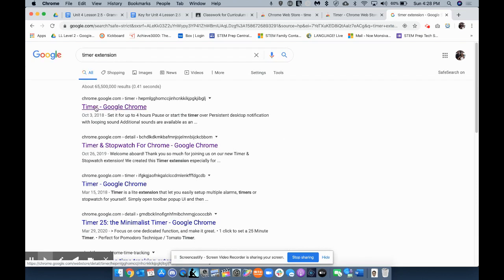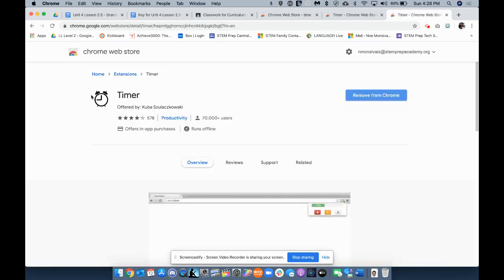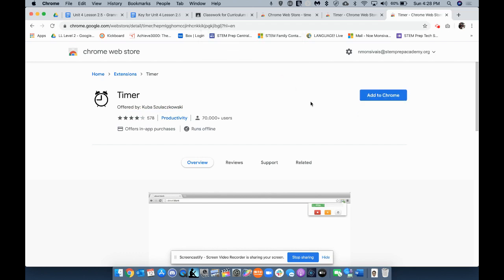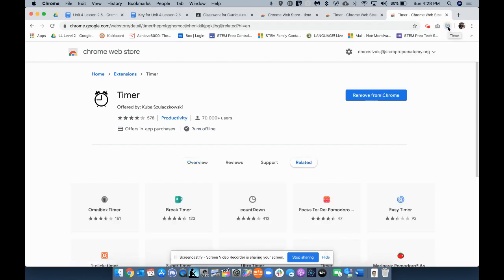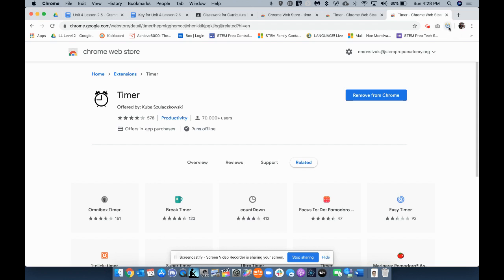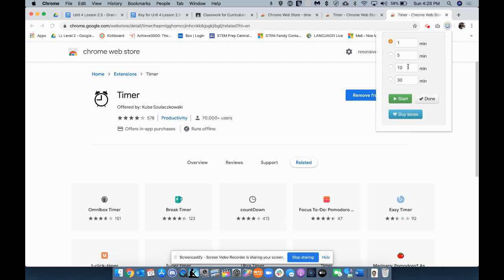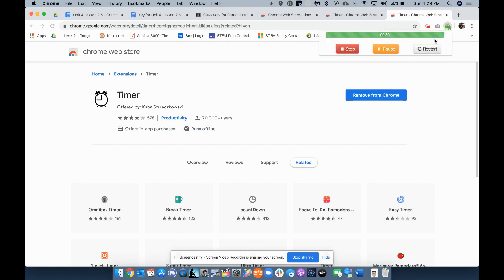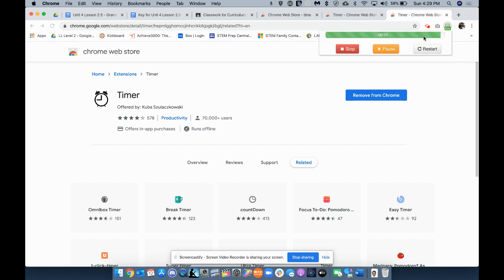Google Timer Extension for Video Lessons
This is an unobtrusive timer extension that is perfect for showing a timer to students without leaving the tab you are on.  This way, the timer remains visible while you are still in the same Google DOC or webpage that you are showing.